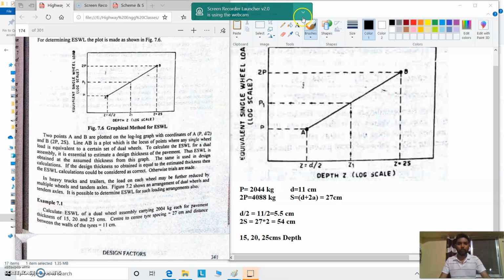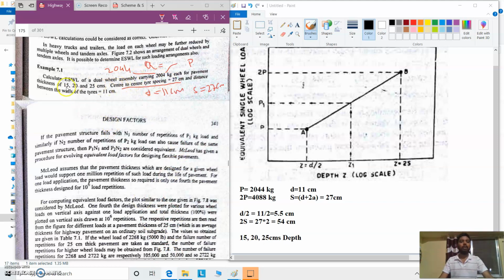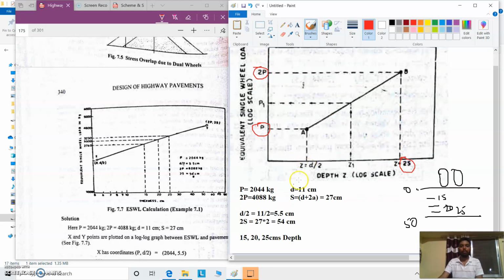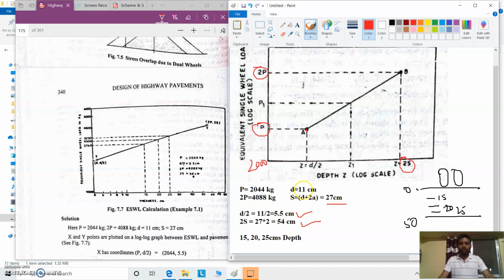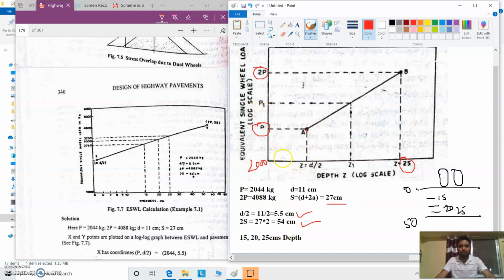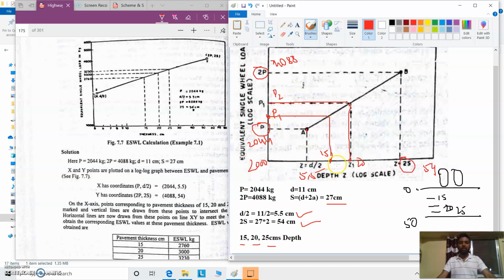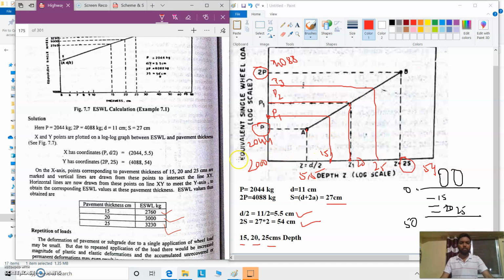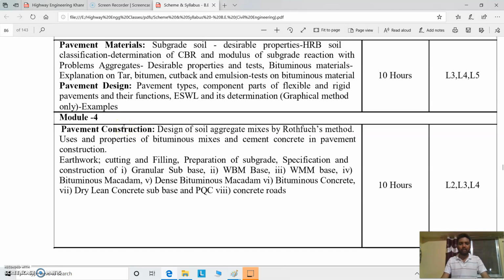Highway Engg Module 03,class 06